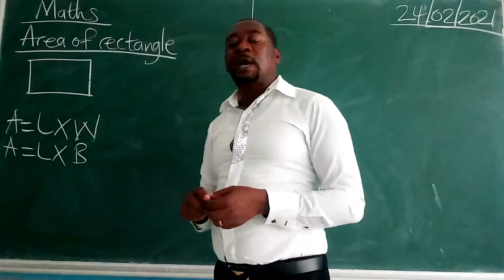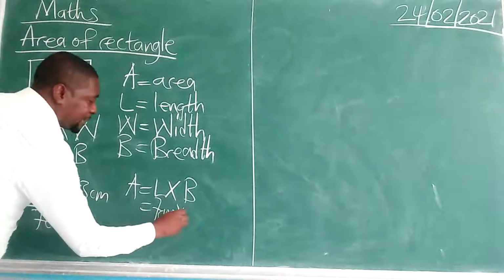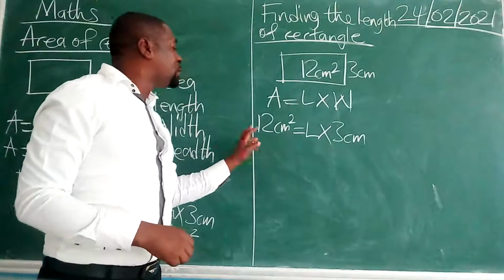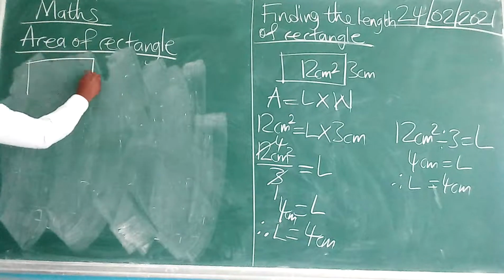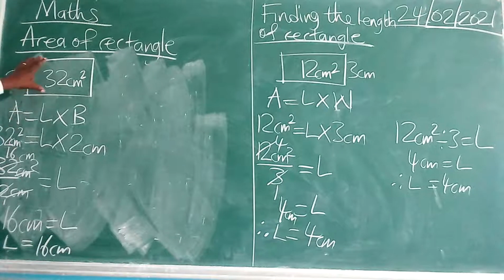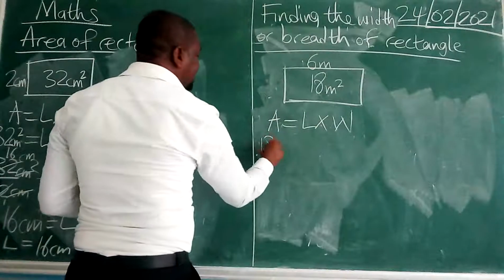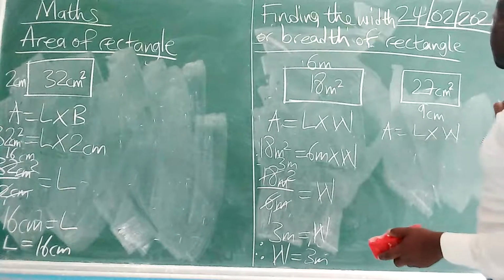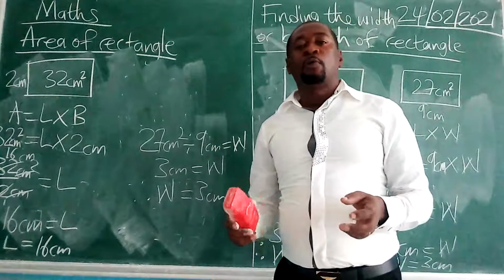P6 Mathematics 24 02 2021